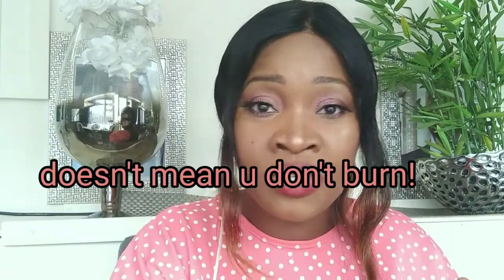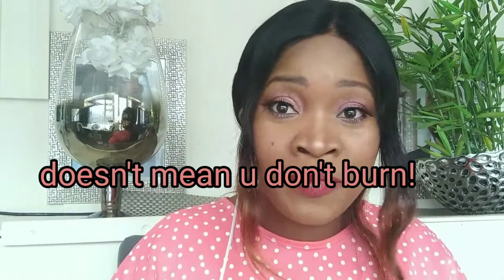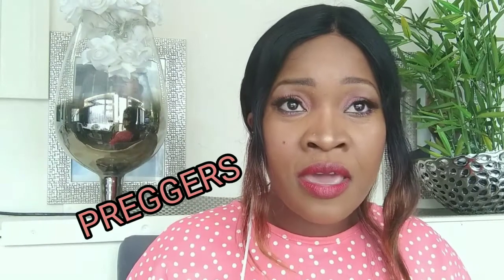SKINCARE BASICS 101#skincareroutine#skincareforbegginers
We've all got to start from somewhere..but knowledge is key. Iam here to share the juice of whats first,when it comes to skincare.
This is for all man kind,man or woman..male or femalesEnjoy.skincare basics.howtotakecareofskin skincareroutine.skincare regime.